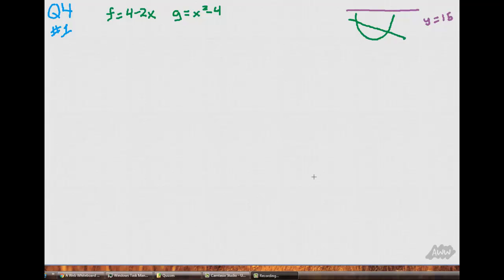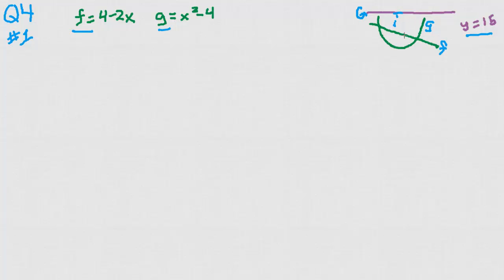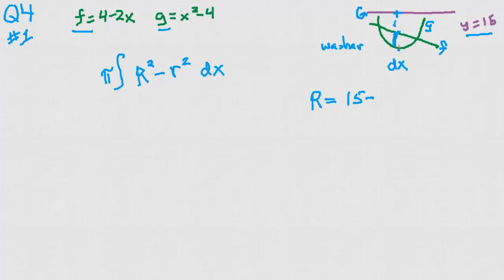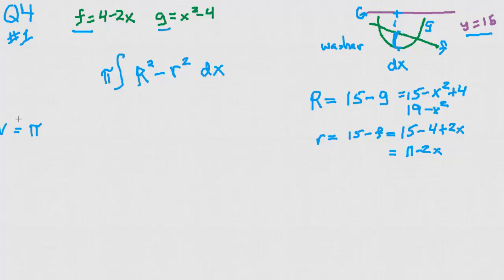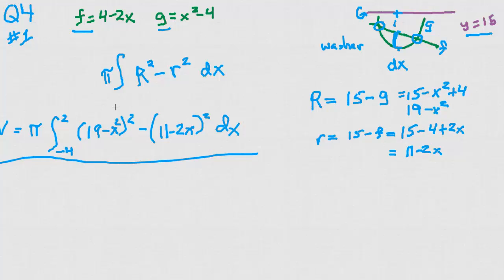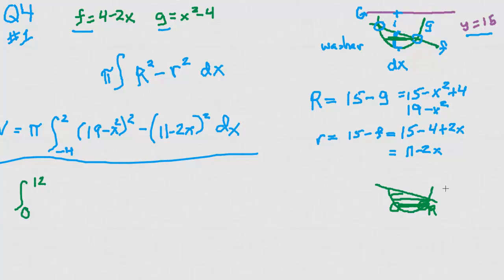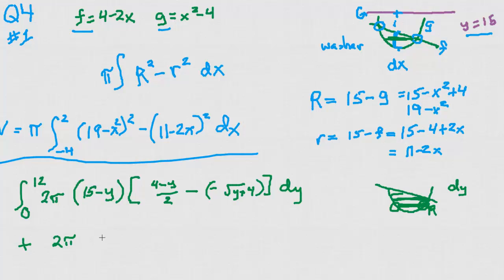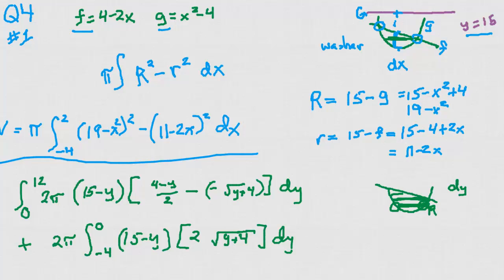Quiz 4 Question 1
Question 1 from Quiz 4